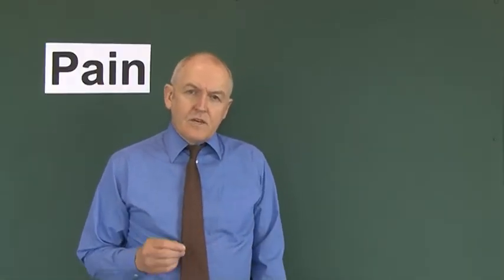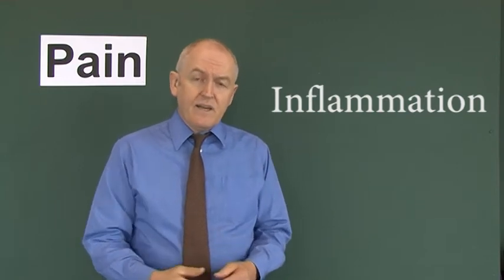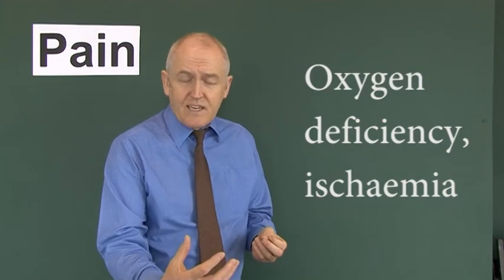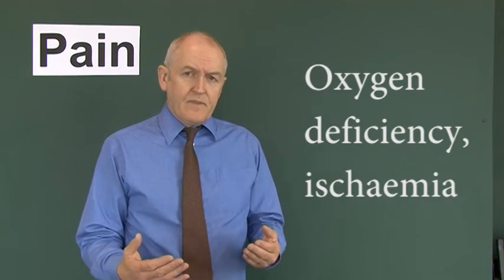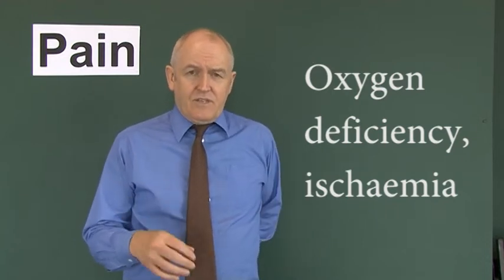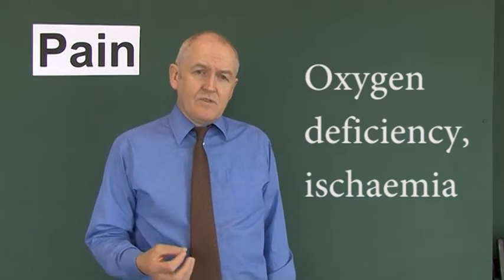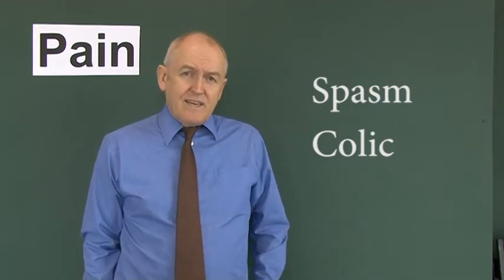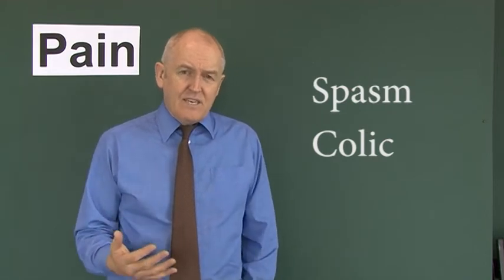Pain 4, Causes of pain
0:00 Introduction
0:21 Inflammation
1:22 Oxygen deficiency, ischaemia
3:00 Spasm Colic
5:11 Serous membranes
7:14 Skin, dermis
7:25 Muscle
7:53 Joint capsules